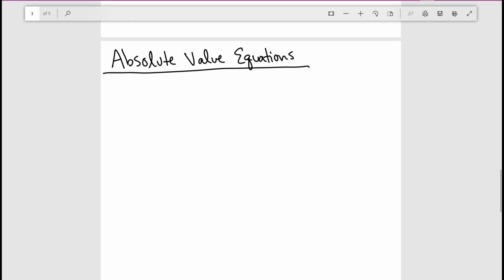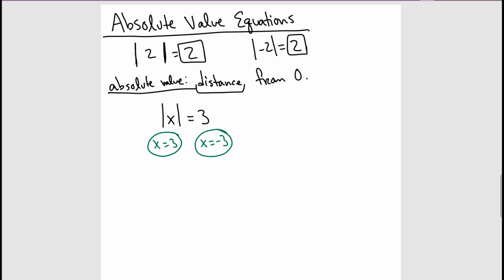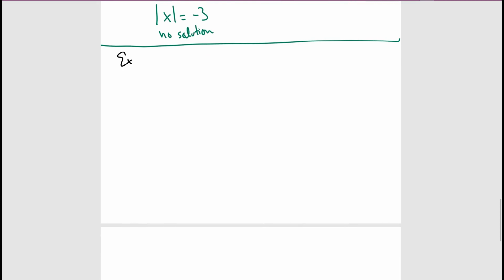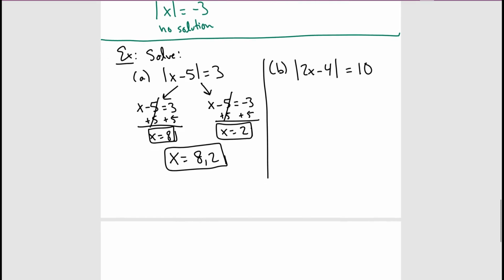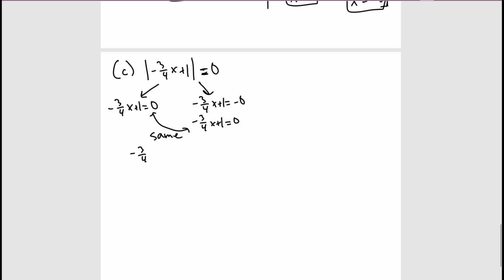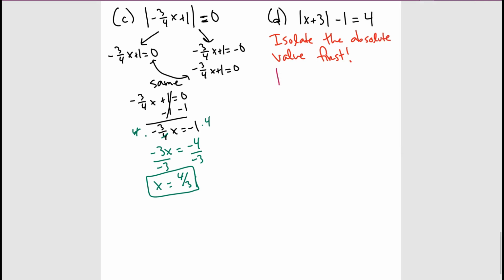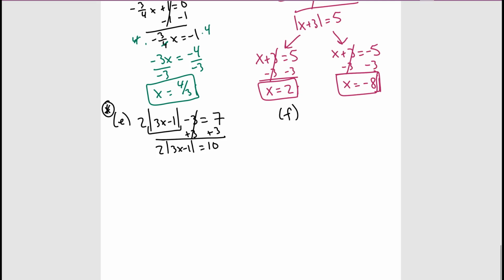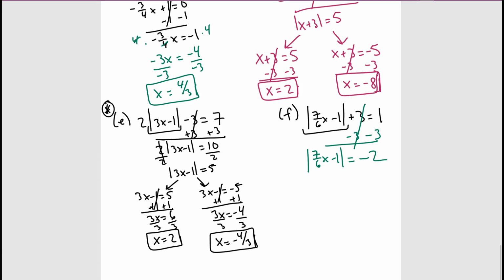Math 96: Absolute Value Equations